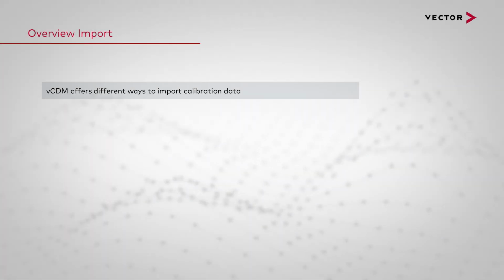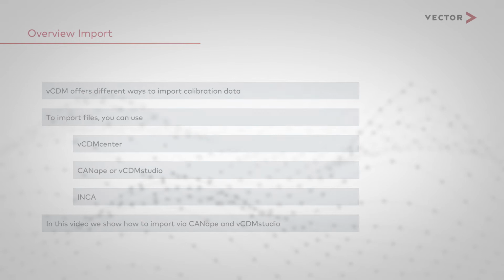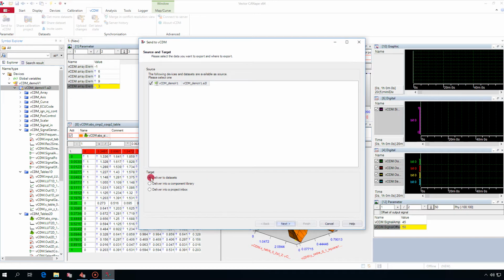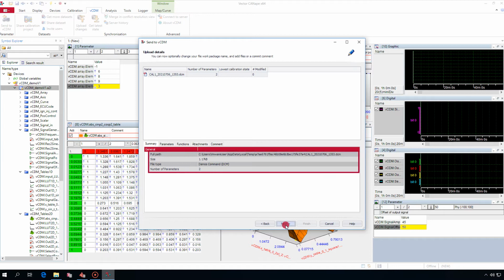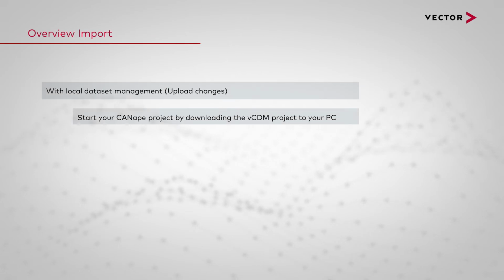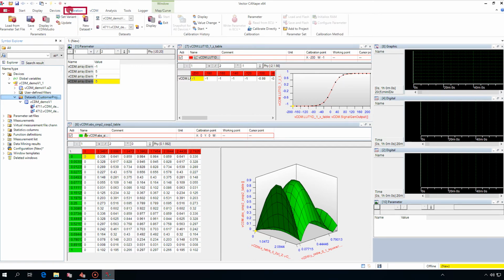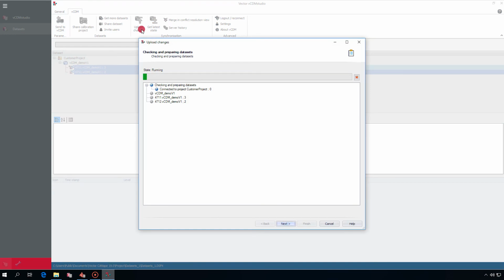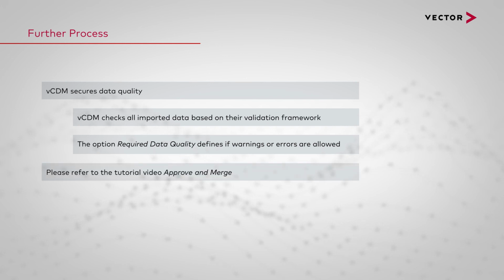vCDM Tutorial - Importing Files With CANape or vCDMstudio